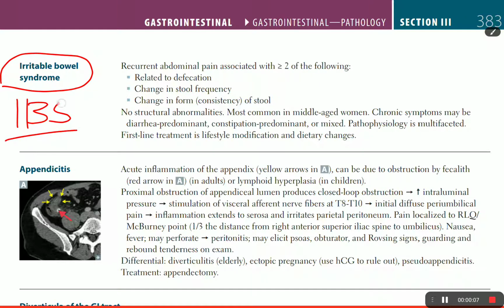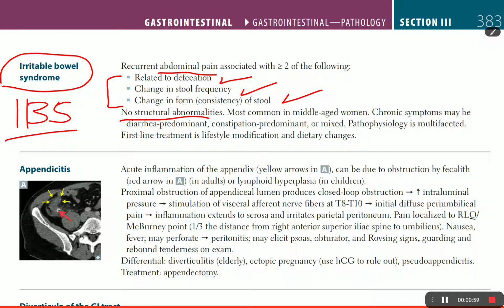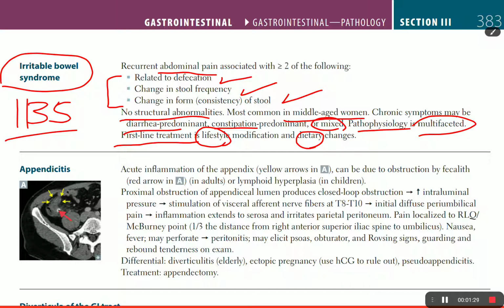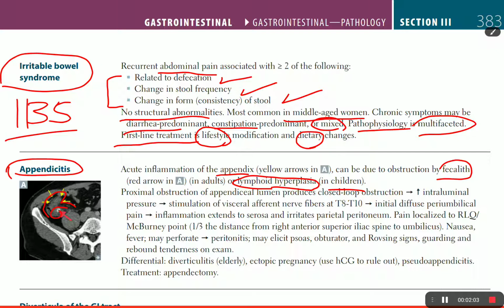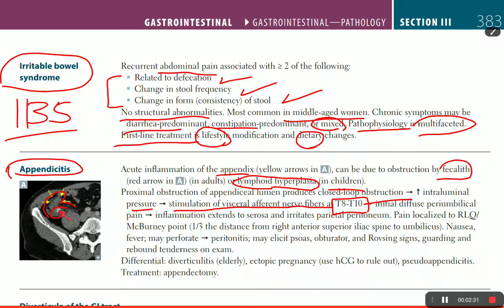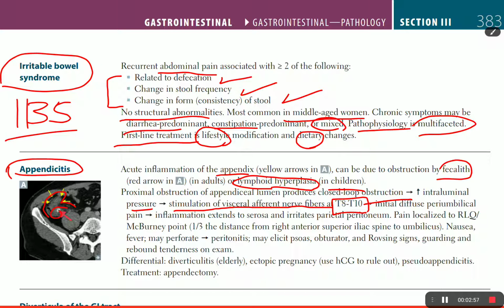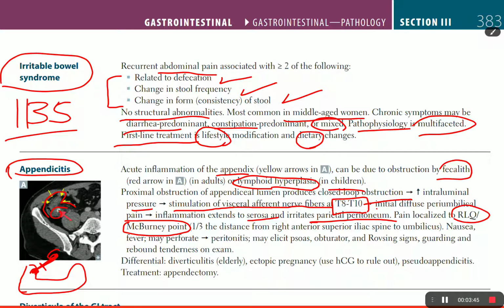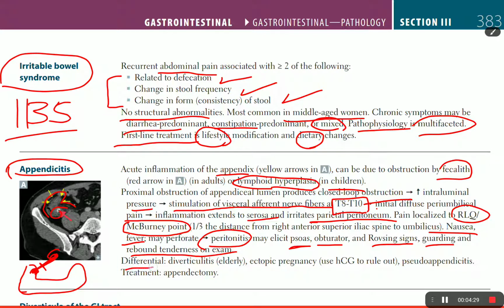Up To Date - GIT PATHOLOGY (part 8) [ appendicitis & IBS ]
For everyone in medical field Especially who want to take USMLE exams , we doing a rapid review for first aid step one ..
لكل من هو في المجال الطبي ...
ويريد التحضير لامتحان الزمالة الامريكية🇺🇸 🗽🚀...
او حتى تحديث معلوماته السابقة
نقوم في هذه القناة بشرح كتاب الfirst aid بطريقة مبسطة وبمقاطع قصيرة لكي نبقى بعيدين عن الملل والرتابة ...
🌹🌹ادعمونا بالاشتراك لكي نستمر .. 🌹🌹